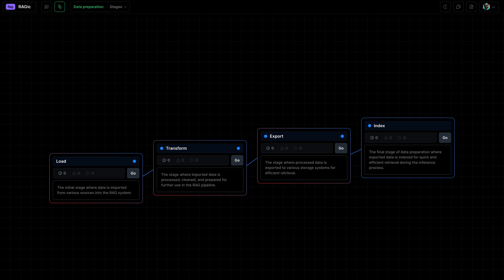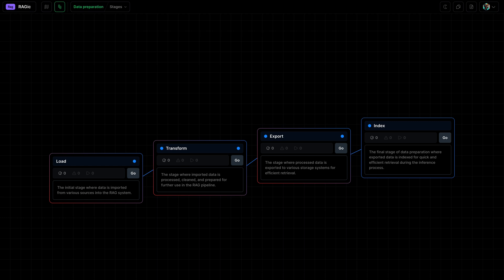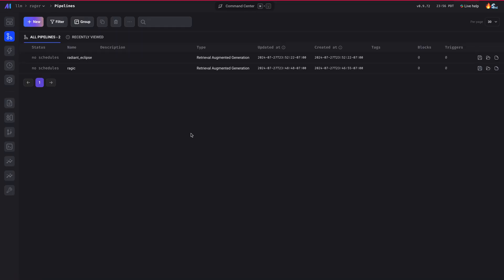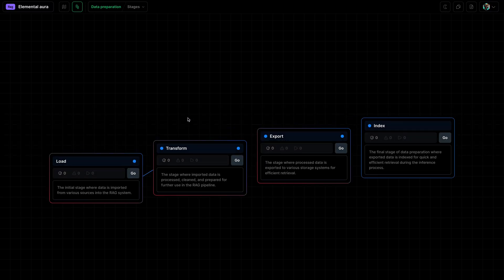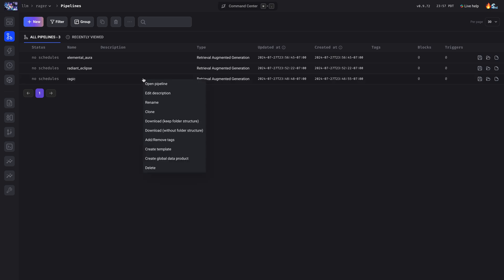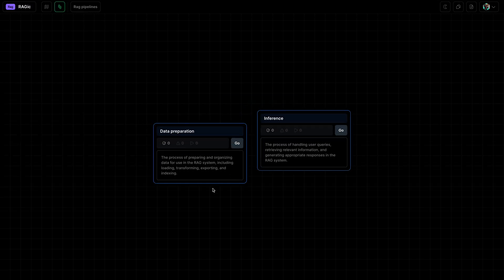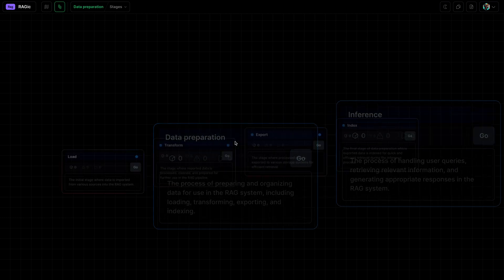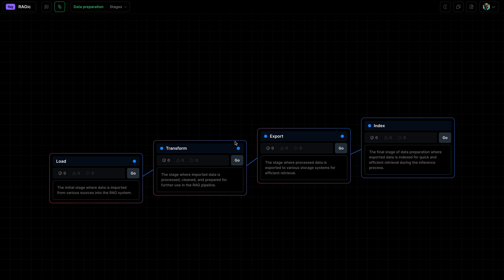LLM Zoomcamp - LLM Orchestration 5.0 Module overview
Join Mage CEO and Co-founder, Tommy Dang, as he goes over LLM Orchestration using Mage.

Getting started...
2. cd into the repository
3. ./scripts/start.sh